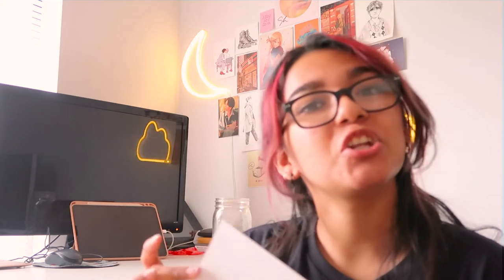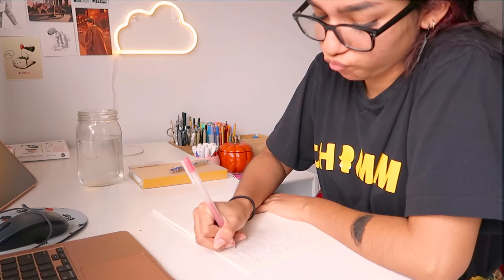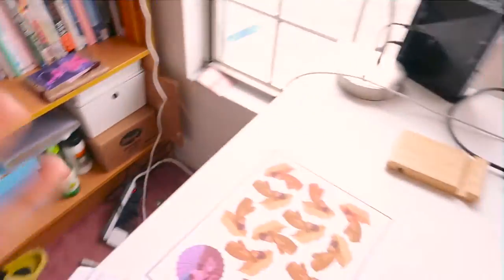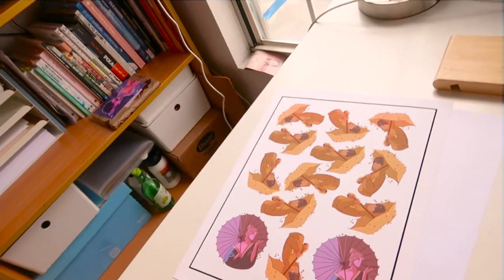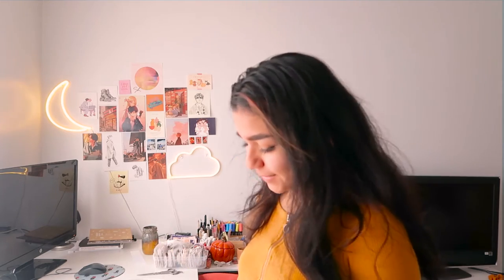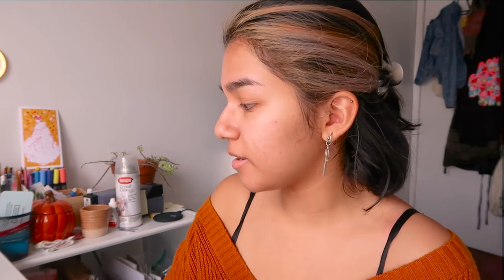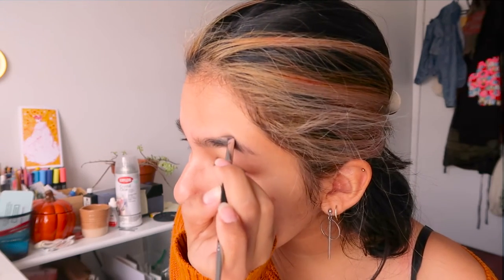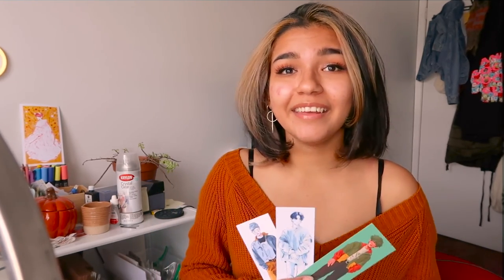Studio Vlog | shop prep for the new year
Join me as I gather all the tings for my newest shop update! I was planning for my store to reopen last week, but because of some personal things, I will have to hold it off until further notice... If you would like to be kept in the loop, please be sure to follow me on instagram for when the update will be!

Soosanmoo's Video I mentioned [I apologize for saying the wrong name OTL]

Music

Equipment

Camera: Canon G7x Mark ii
Printer: Canon Pro -200
Laminator: Swingline Laminator